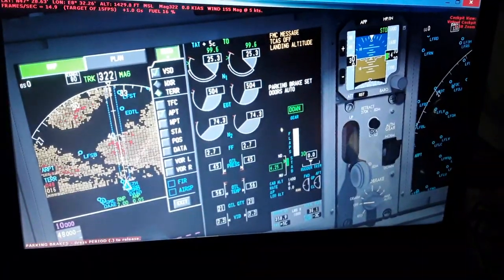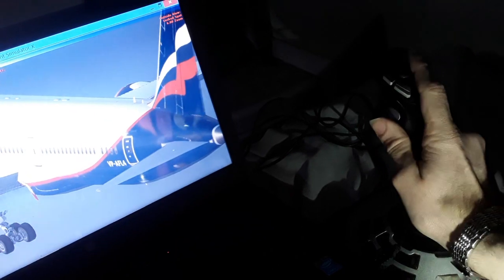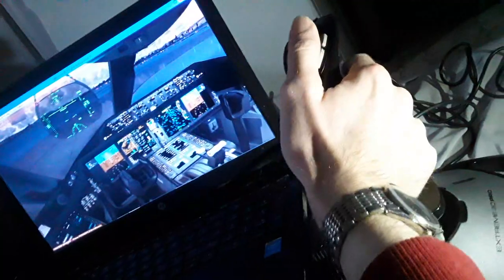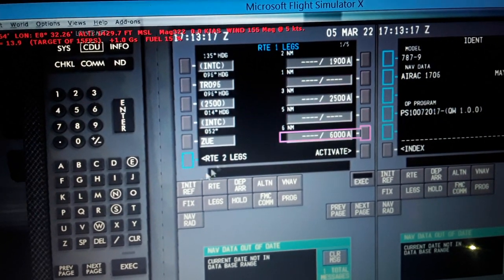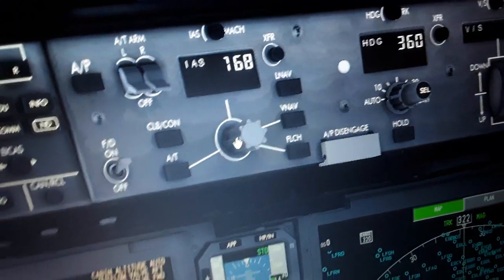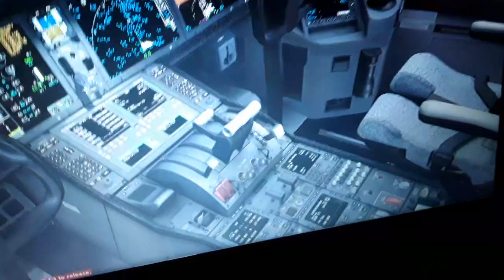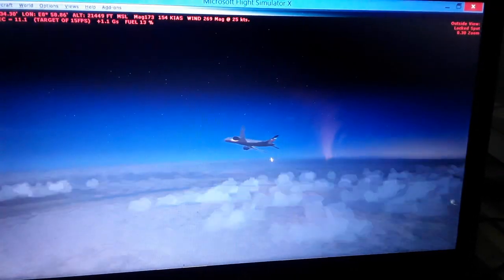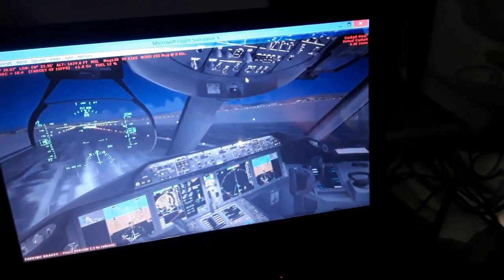THOMAS HATSIOS PILOT SAMANTHA EMILY BOWER LOVE BOEING 787-FULL IFR FLUGHT ILSLOC LANDUNG LSZH SWISS